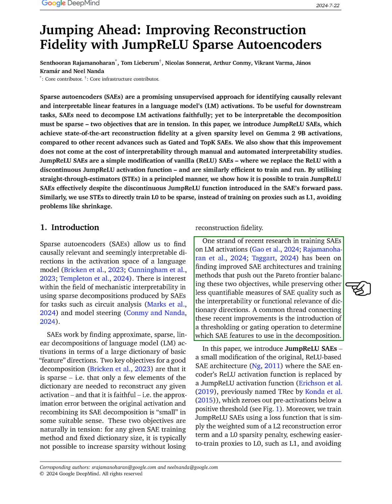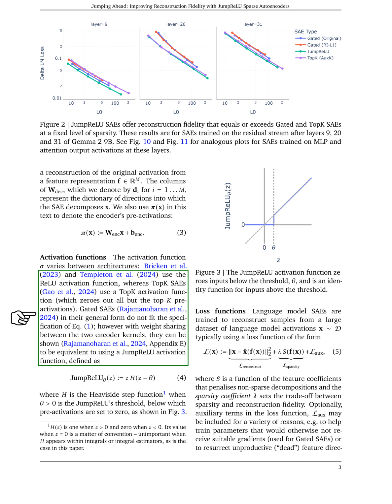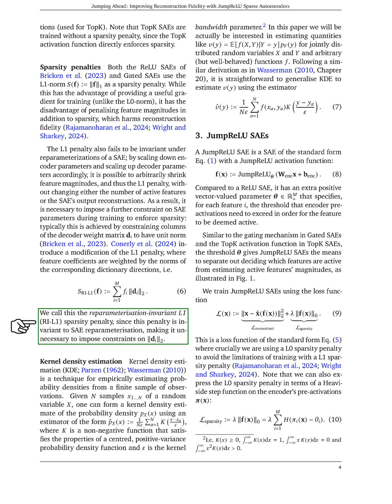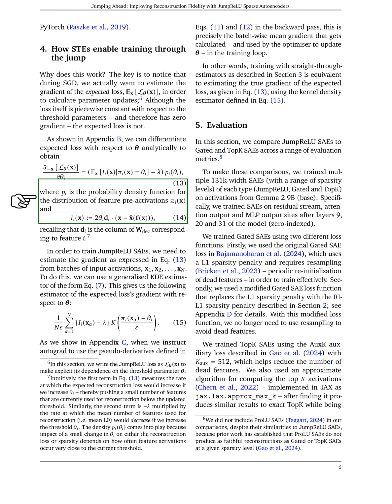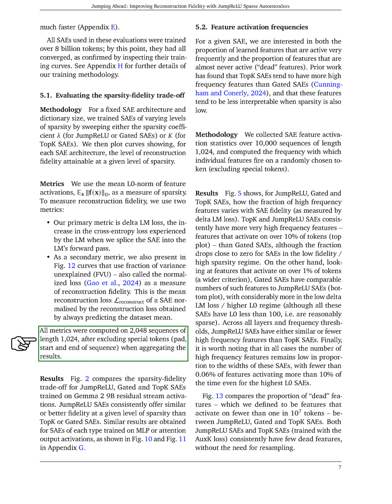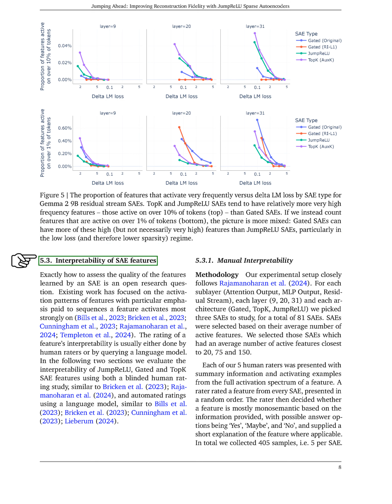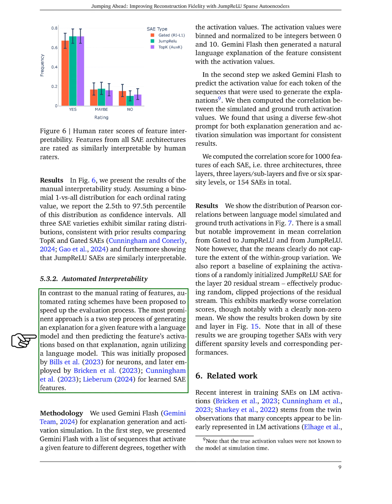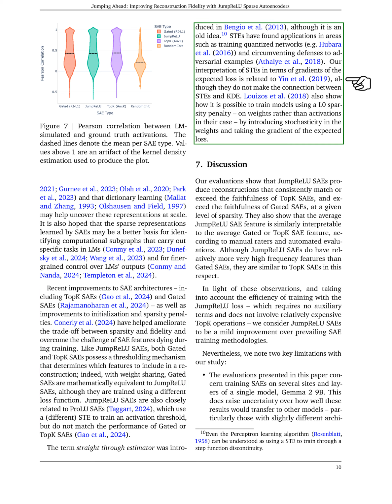Jumping Ahead: Improving Reconstruction Fidelity with JumpReLU Sparse Autoencoders